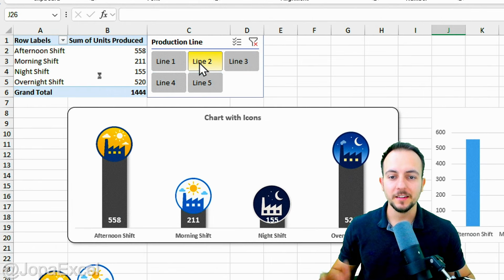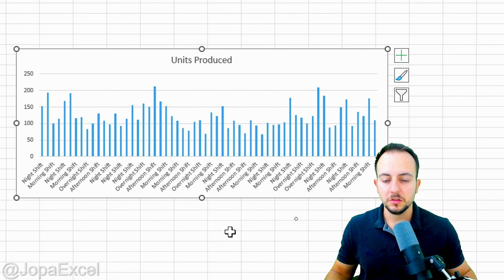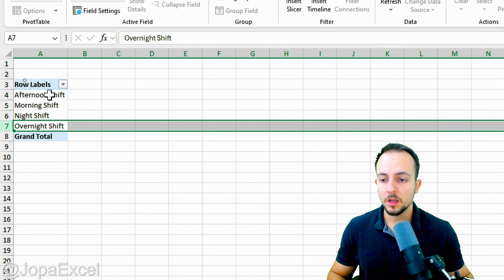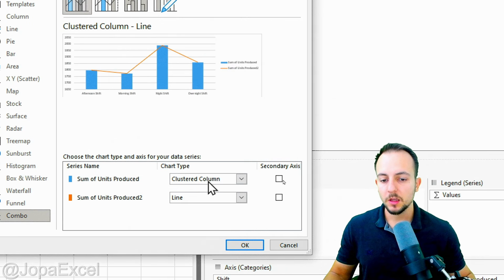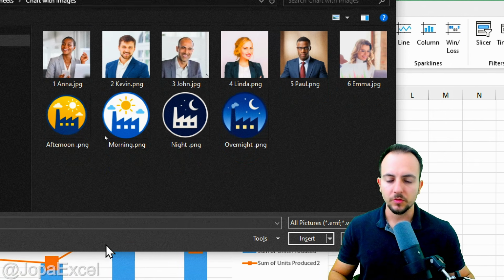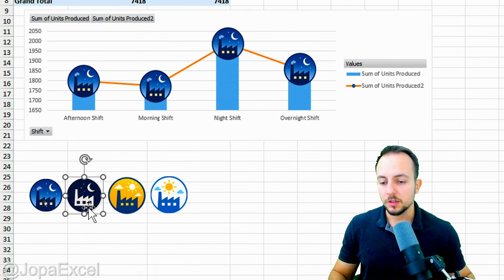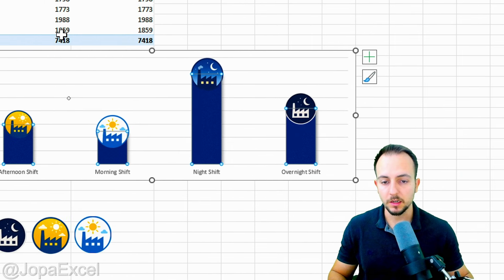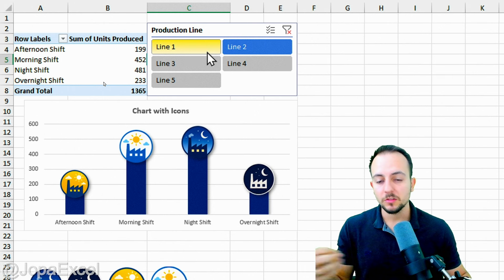How to Create an Excel Chart with Icons for Dashboards and Presentations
Learn how to create a modern Excel chart with icons and images that you can use in dashboards, reports, meetings, and presentations.

In this Excel tutorial, I’ll show you step by step how to transform a regular chart into a more professional and visual chart using icons. You’ll learn how to organize your data, create a table, build a PivotTable, insert a PivotChart, add images to the chart, and use slicers to make the chart interactive.

This type of chart is perfect if you want your Excel dashboards to look cleaner, more modern, and easier to understand. Instead of using a basic Excel chart, you’ll learn how to create a visual report that highlights production, sales, categories, shifts, or any other type of business data.

In this class, you will learn how to: Create an Excel table from your dataset, Build a PivotTable to summarize your data, Insert a PivotChart, Create a combo chart, Add icons or images to your Excel chart, Format the chart for a more modern design, Add slicers to filter the chart automatically, Use the chart in dashboards and presentations.

This tutorial is great for beginners and intermediate Excel users who want to improve their reports and create more professional dashboards.

By the end of this video, you’ll know how to create an Excel chart with icons that looks much better than a traditional chart and can be used in real business reports, dashboards, and presentations.